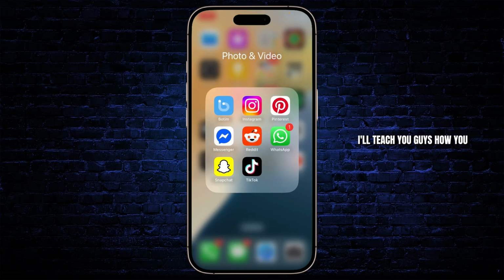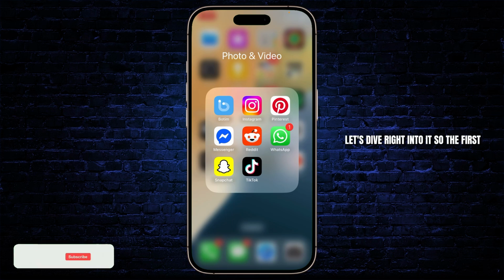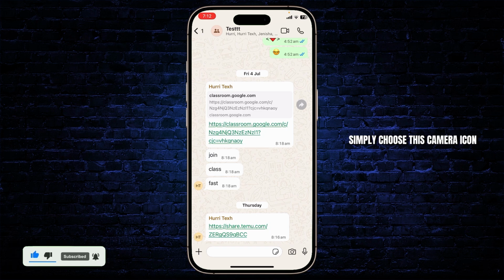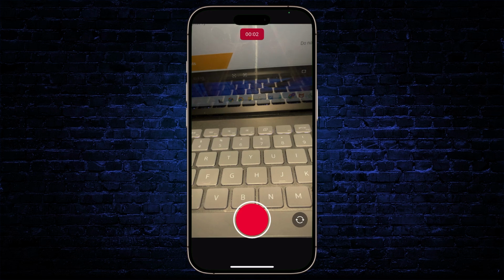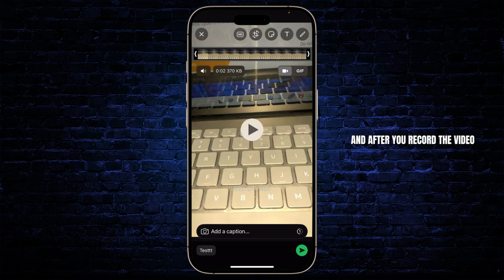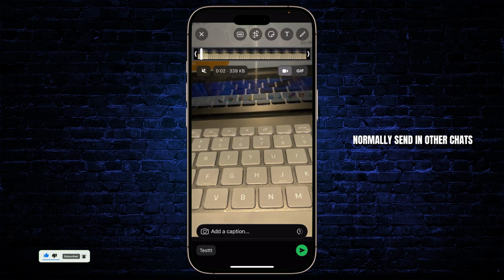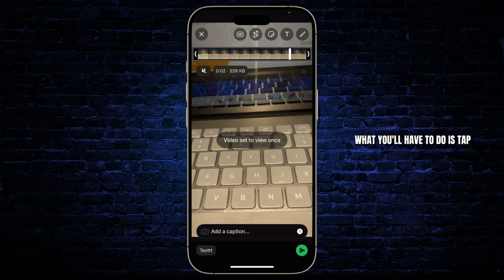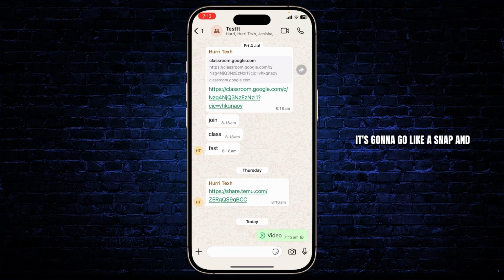Send Snapchat-like Quick Video on WhatsApp !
Want to send quick, Snapchat-style videos on WhatsApp? 🎥💬 This easy 2025 guide shows you how to use WhatsApp's new instant video feature — just like Snapchat, but right inside your chats!

What You’ll Learn in This Video:
✅ How to send Snapchat-like short videos on WhatsApp
✅ Steps to record and send instant video messages
✅ Tips to use this feature with privacy and speed
✅ How it differs from regular video messages or voice notes

Whether you want to send fun updates or quick replies with a face, this tutorial will help you master WhatsApp’s newest feature in just a few taps!

📌 Chapters:
⏱ 0:00 - Introduction
⏱ 0:10 - How to Record & Send Snapchat-Style Videos on WhatsApp